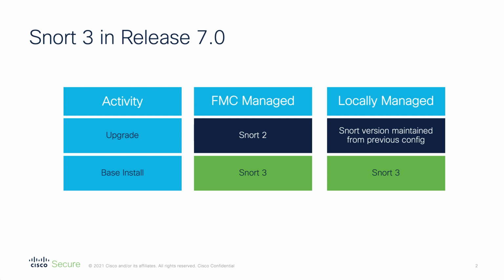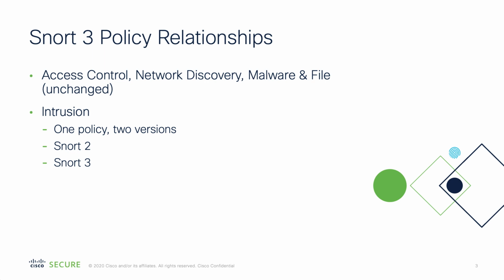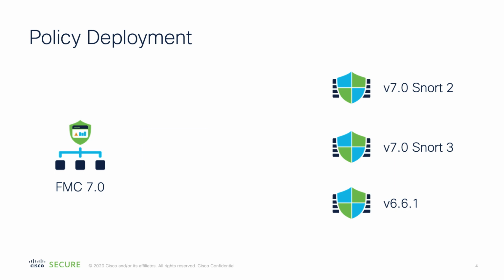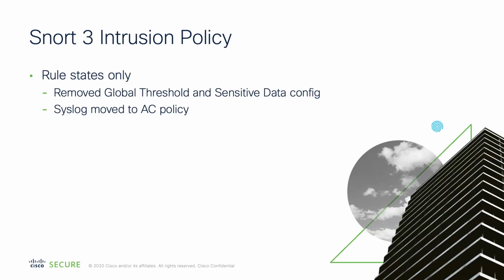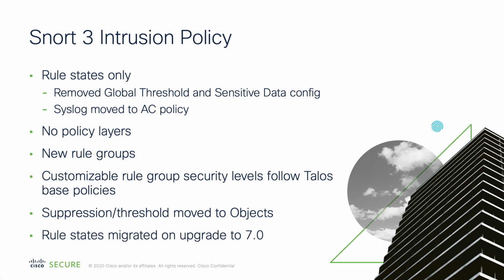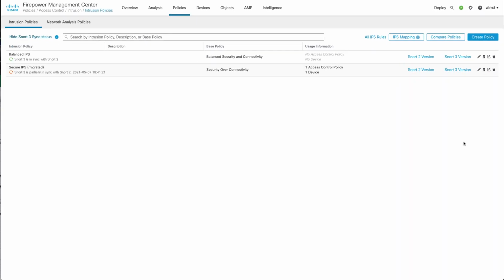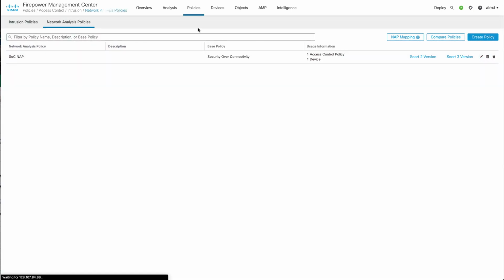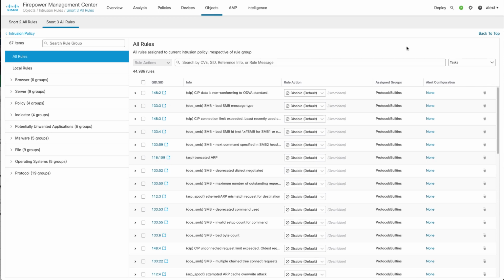Cisco Secure - Snort 3 Condensed Overview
In this video, Alex takes us through the changes that come to Snort 3 in release 7.0.

Timestamps

0:00 - Intro
0:14 - Overview
1:30 - Policy Relationships
2:48 - Policy Deployment
4:24 - Intrusion Policy
6:08 - Network Analysis Policy
6:40 - FMC UI Updates
10:15 - Outro